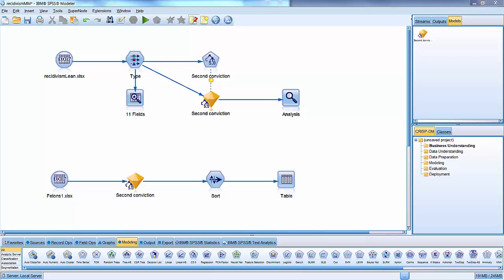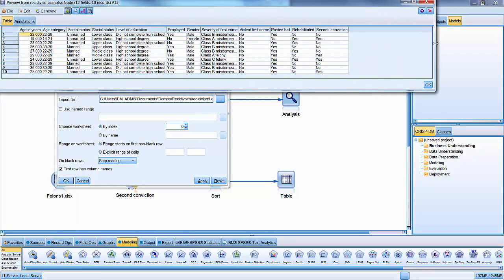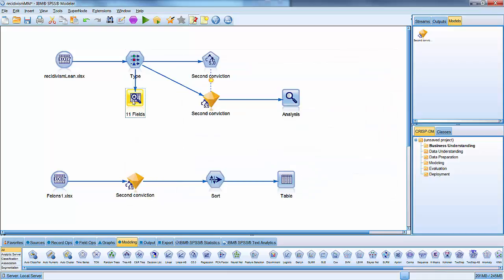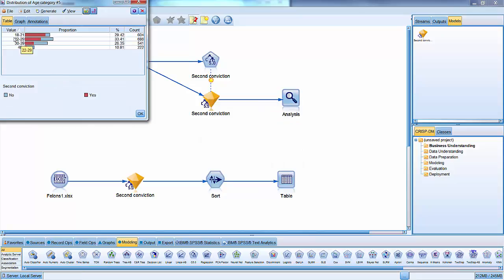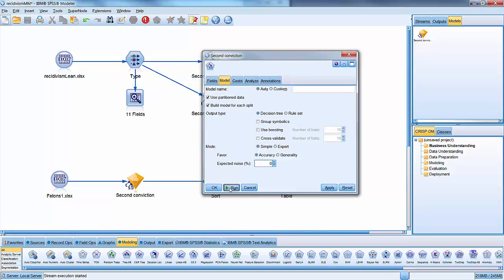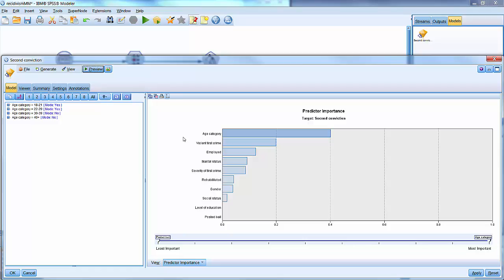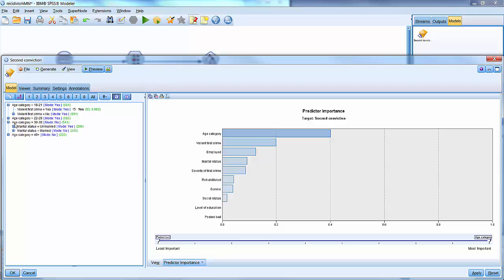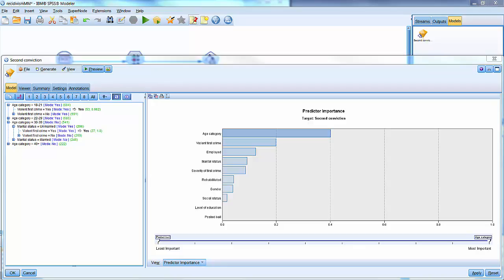IBM Analytics SPSS Modeler for Recidivism